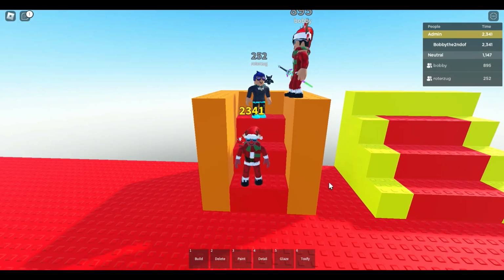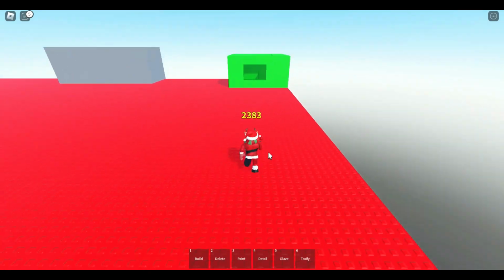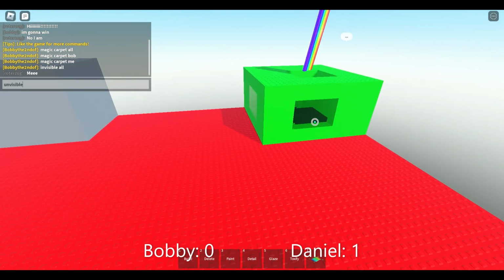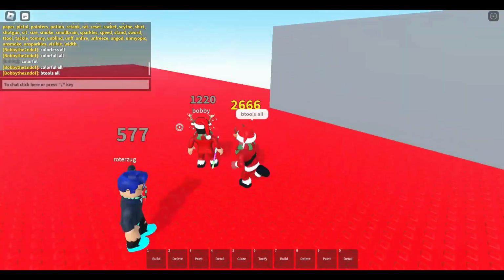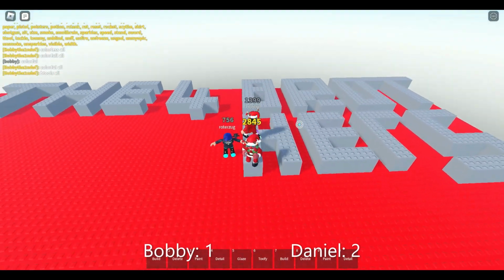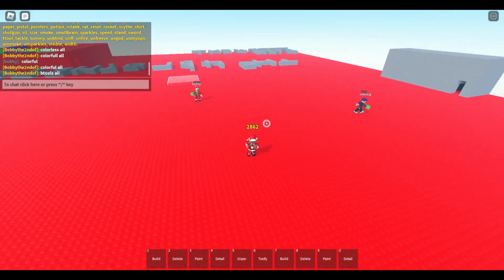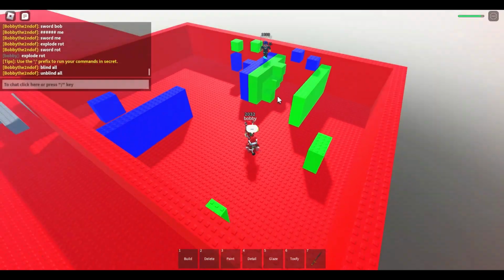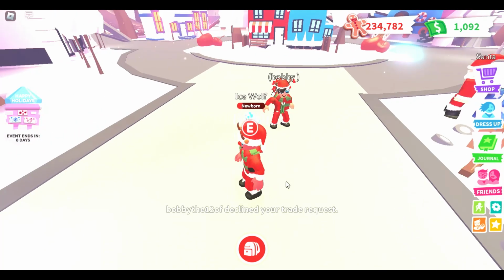Bobby VS Daniel completing challenges on The chosen one to win a gingerbread reindeer on adopt me